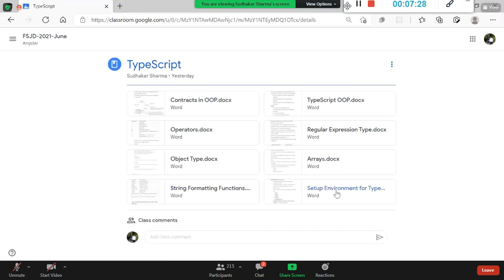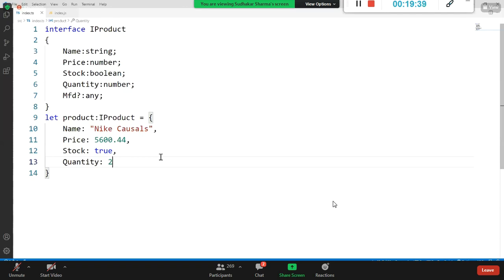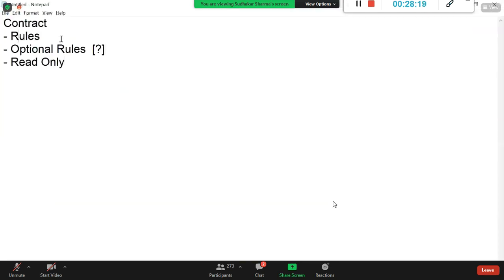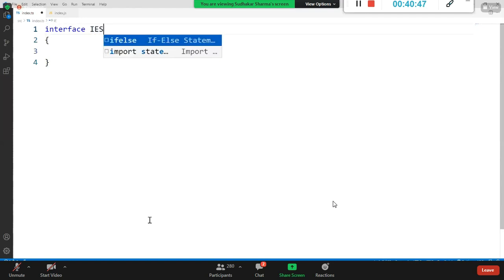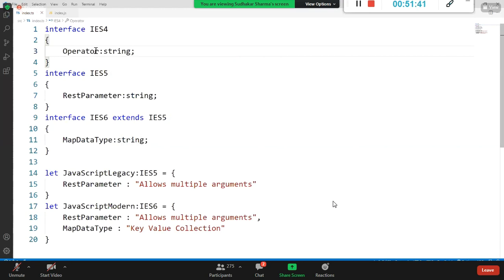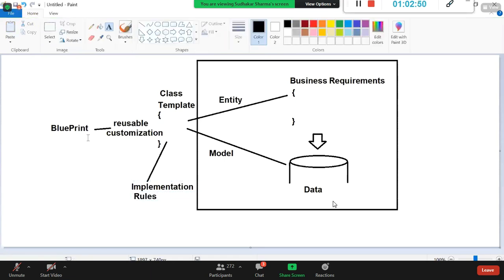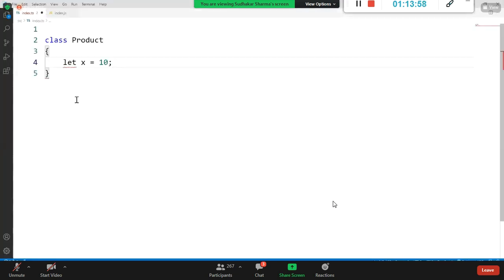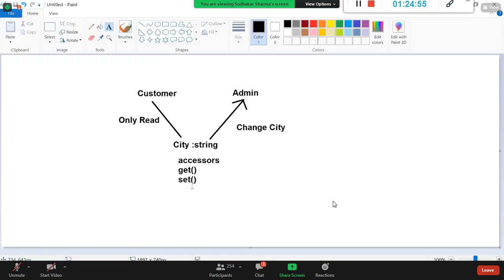Type Script Datatype Example | Angular On Zoom By Mr. Sudhakar Sharma | Day 4 🔥